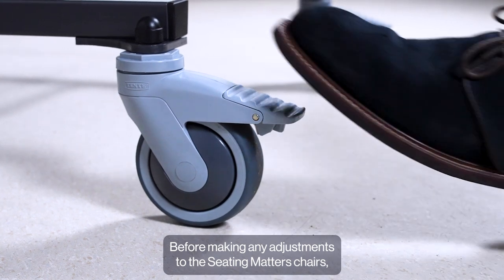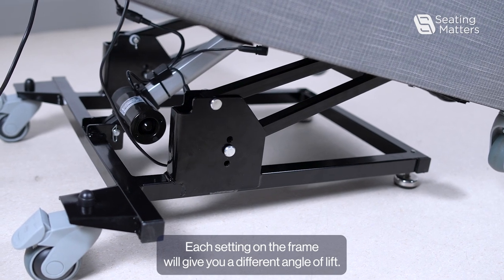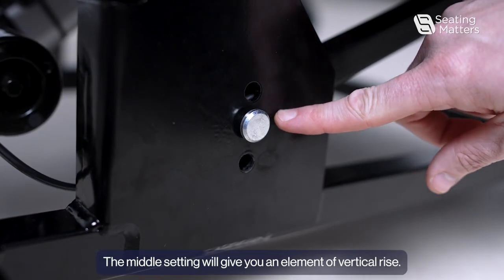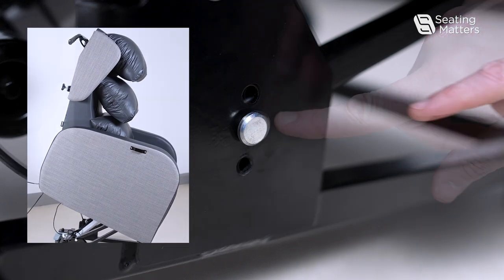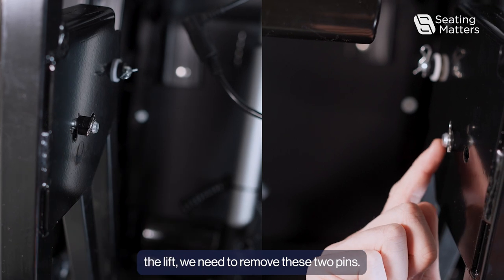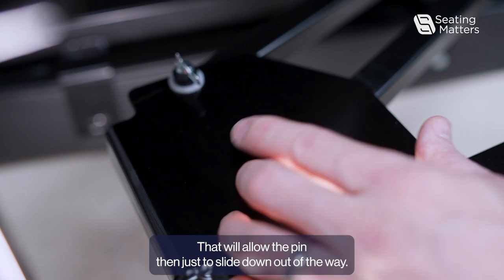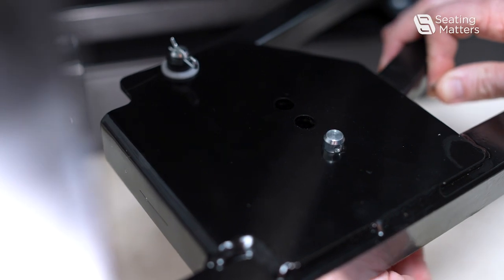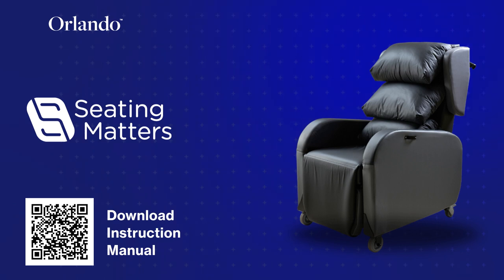Orlando Adjust the variable angle rise 1